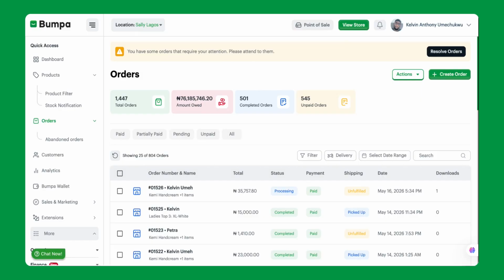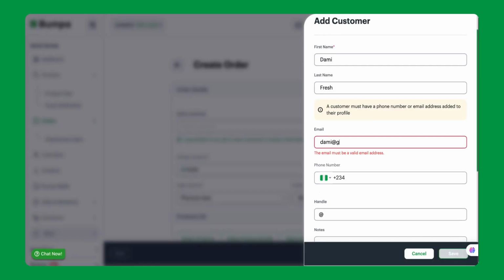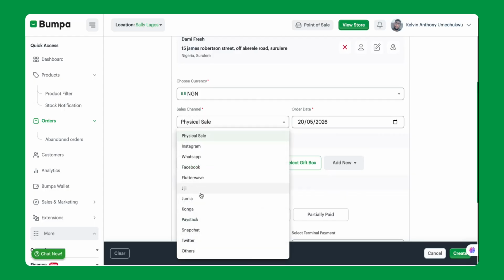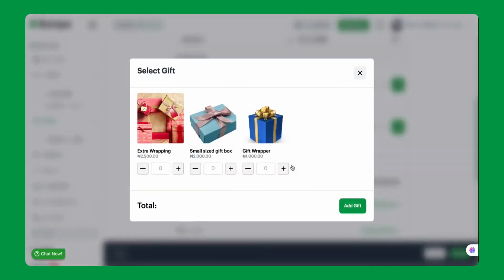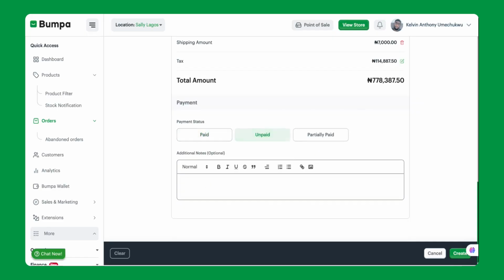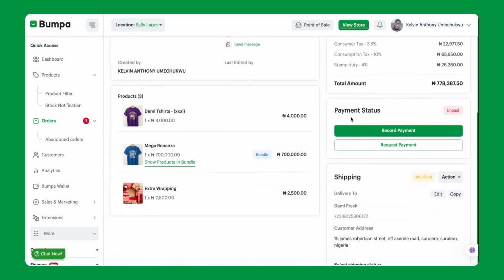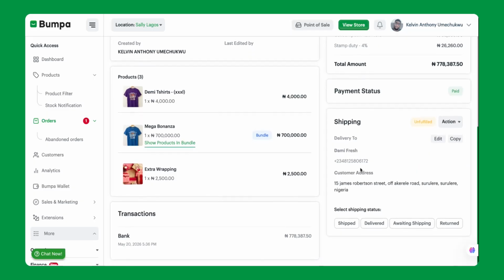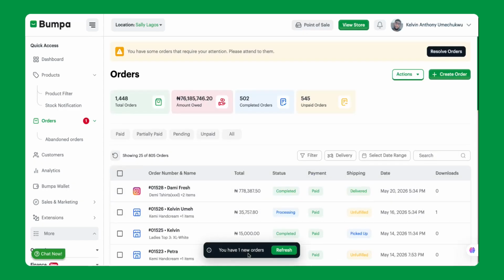How To Manually Create an Order on Bumpa | Bumpa Web App Tutorial 2026 #14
Here's how to manually create and record an order on Bumpa, from adding the customer to tracking payment and shipping status.

- How to create an order manually on Bumpa
- How to add customer details, products, and shipping info
- How to manage payment and shipping status after an order is created

Why Record Your Orders on Bumpa?

Recording your orders on Bumpa keeps all your sales information in one place; what's been sold, what's been shipped, what's been paid for. You can track unlimited orders from wherever you sell and see how your business is performing at a glance.

How To Create an Order

1. Go to your Orders Dashboard and click Create Order
2. Select a customer; search for a returning customer or click Add Customer to add a new one
    - Fill in their name, email, phone number, Instagram handle (optional), and any notes
3. Click Save, then Continue
4. Choose the currency they paid in
5. Select the sales channel; physical store, Instagram, website, etc.
6. Set the order date

Adding Products to the Order

- Click Select Product and choose from your inventory (including variations)
- Add a Product Bundle if applicable
- Add a Gift Box if the customer paid for wrapping or gifting
- Use Add New to quickly create a product or gift box on the spot if it's not already in your inventory
- Apply a discount if needed; it's deducted from the total automatically

Shipping & Payment

- Select a shipping method — choose from your saved shipping methods or use automated shipping
- Set the payment status — Paid, Unpaid, or Partially Paid
- Add any additional notes about the order
- Click Create

After Creating the Order

Once the order is created, you can:

- Download or email an invoice to the customer as a PDF
- Share a payment link — paste it in the customer's DM so they can pay directly
- Request payment — sends the customer an SMS with a payment link to complete their order
- Record payment — update the payment status once the customer has paid
- Book a pickup date for the customer
- Download the shipping slip
- Update shipping status — Awaiting Shipping → Shipped → Delivered (or Returned)
    - Each status update automatically sends the customer an email notification